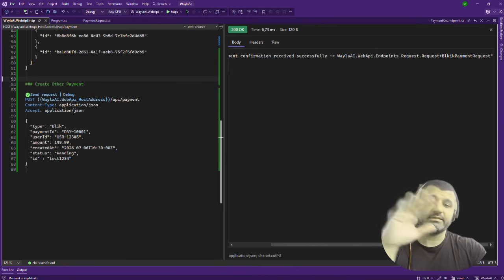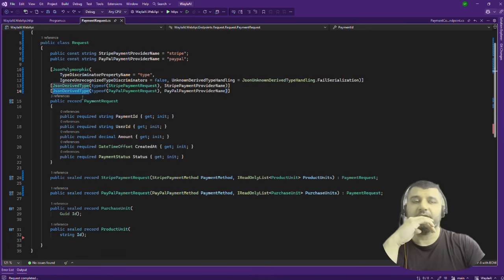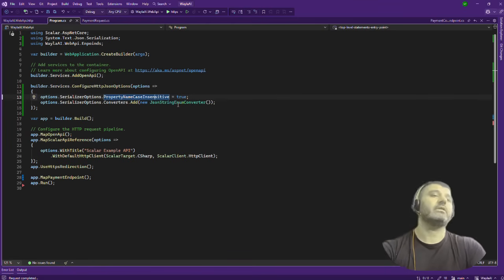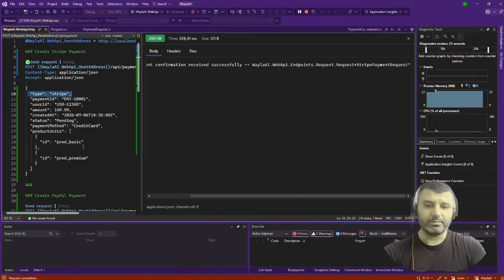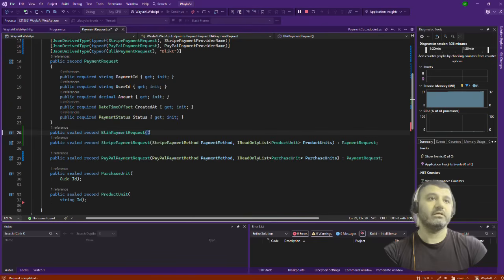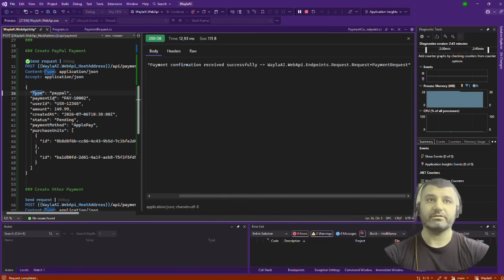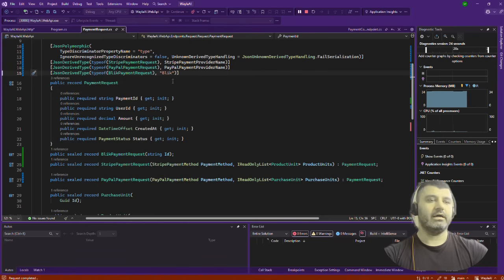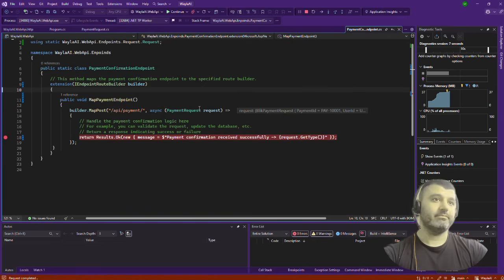C# Polymorphic JSON Serialization Explained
Learn how to use JsonPolymorphic and JsonDerivedType in System.Text.Json to automatically deserialize JSON into the correct derived C# class.

In this short video, I demonstrate how a single PaymentRequest model can support multiple payment providers like Stripe and PayPal without writing manual if statements or custom converters.

🚀 What you'll learn:

How JsonPolymorphic works
Using JsonDerivedType
The purpose of the type discriminator
Automatic polymorphic deserialization
Building cleaner ASP.NET Core APIs

Perfect for .NET developers building Web APIs with C#.